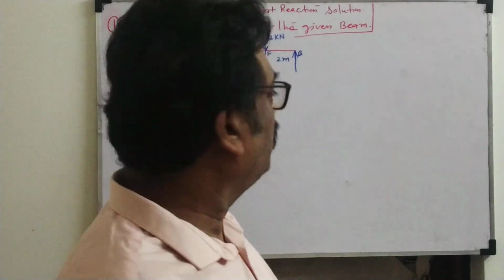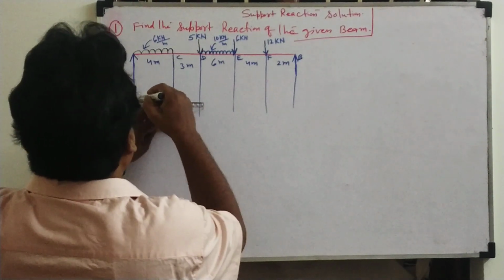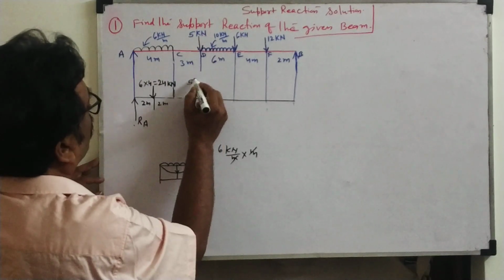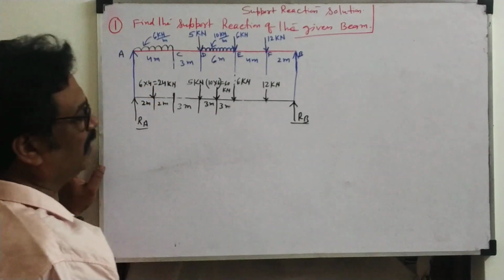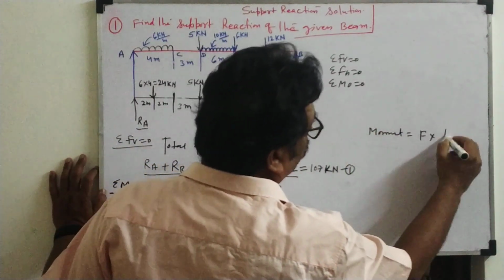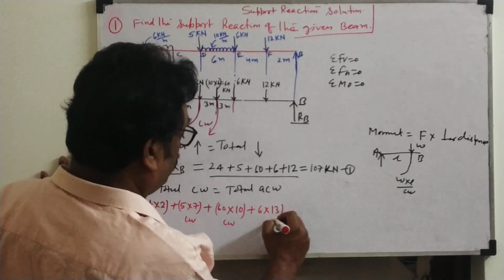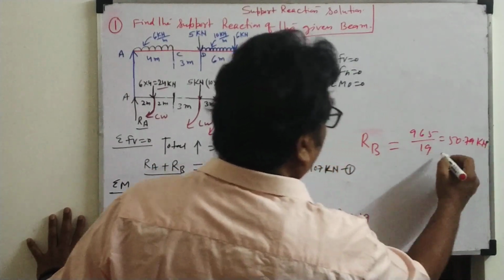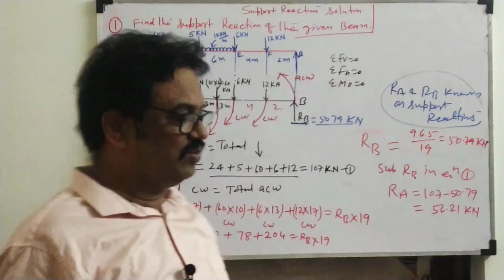"Demystifying Support Reactions Solution|| point Load || UDL || UVL ||Engineering Mechanics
In this video, I explained in simple steps how to find support reactions for all types of beams.The problems involve analyzing and determining the forces exerted by supports on a structure.These can include finding reactions at fixed supports, hinges, or rollers in statically determinate or indeterminate structures. Understanding these reactions is crucial for designing stable and safe structures.In this YouTube video, I solve support reaction problems and explain the concepts of uniformly undistributed load and uniformly varying load, and provided examples to help viewers grasp the fundamentals of structural analysis.